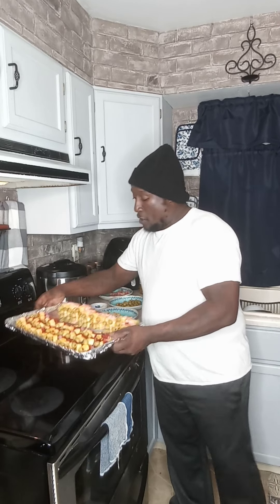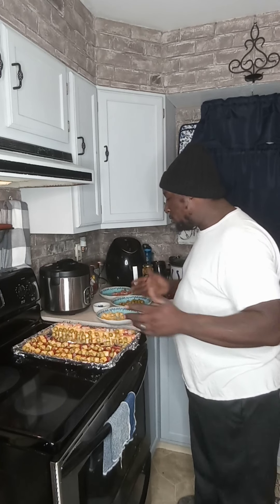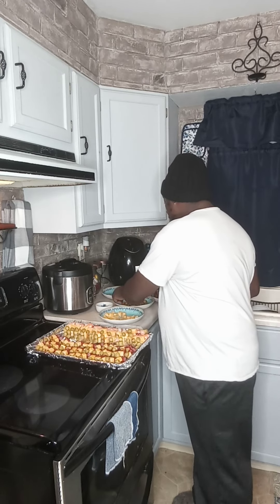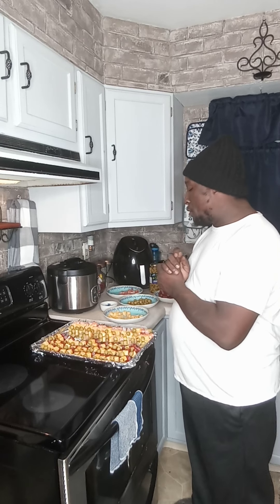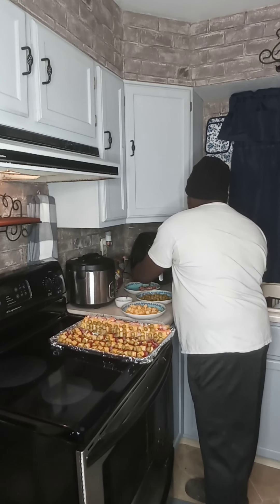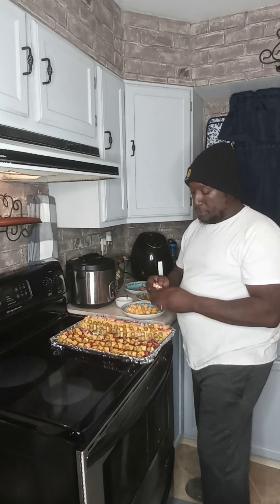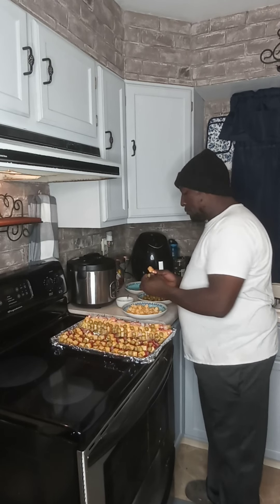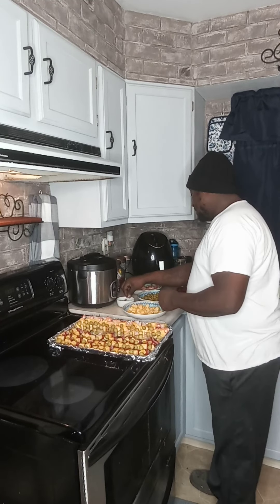Making a party tray